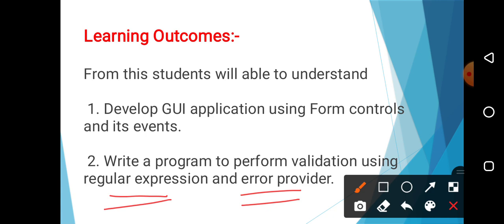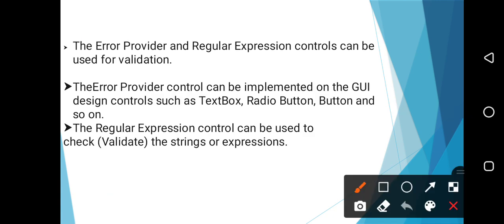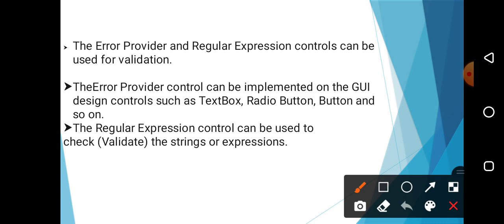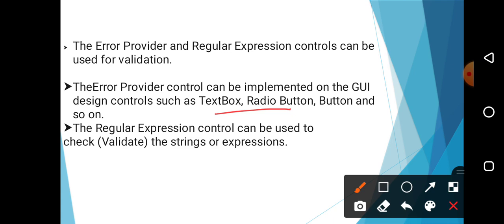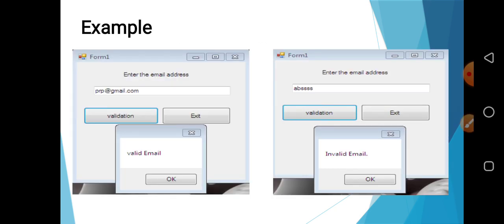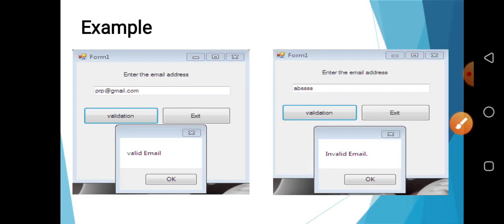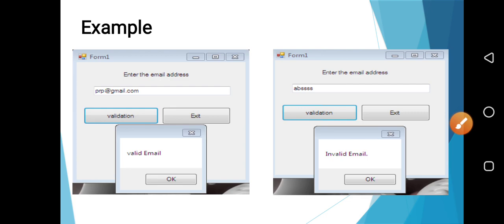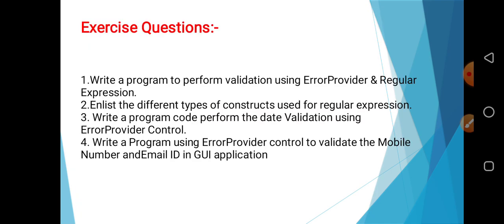GAD PR13 14